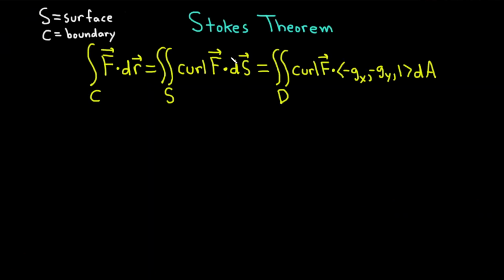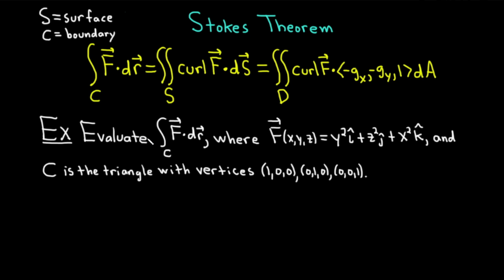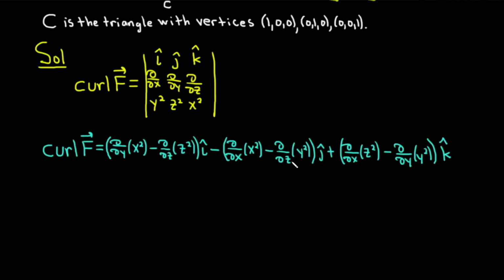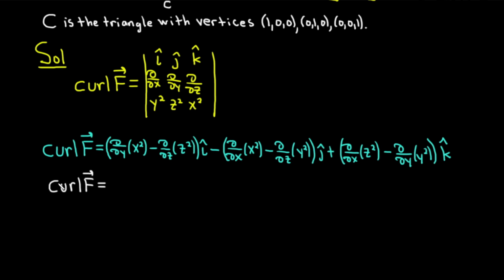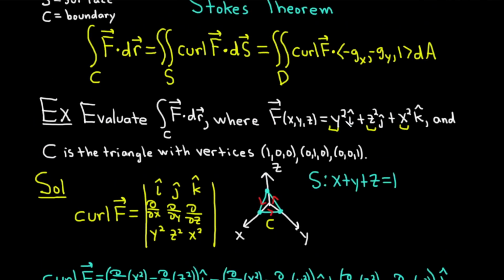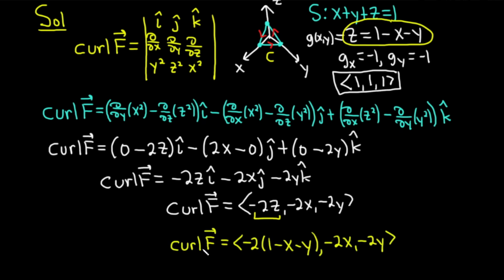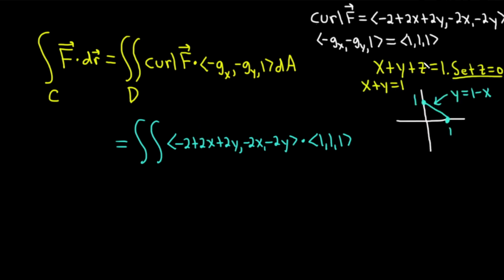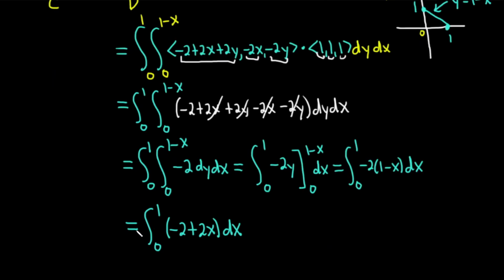Understanding Stokes' Theorem Ft. The Math Sorcerer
In this video, we're delving into Stokes' theorem with the help of @TheMathSorcerer. We'll start with the statement of Stokes' theorem, then walk through an example problem that converts a line integral into a surface integral.

00:00 Intro
00:08 Stokes' theorem
01:34 Example problem